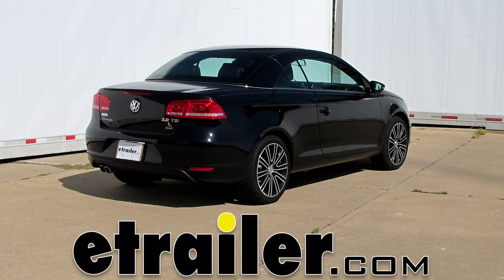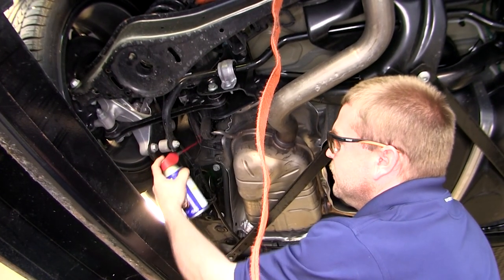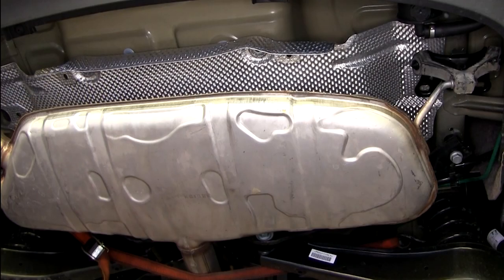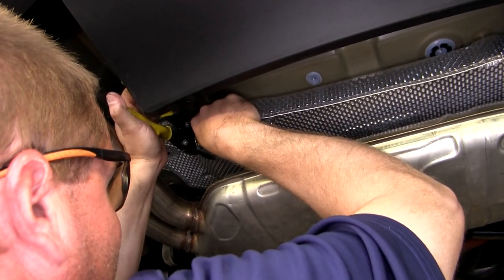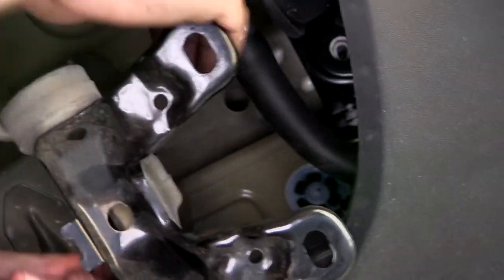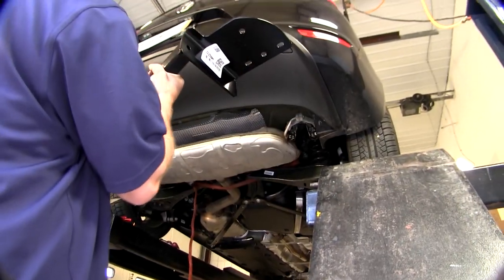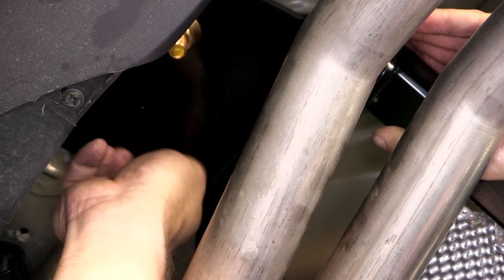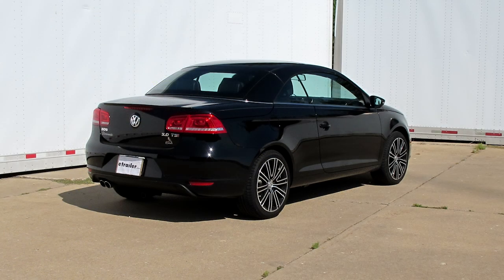etrailer | Setting up the Curt Trailer Hitch Receiver on your 2013 Volkswagen Eos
Today on our 2013 Volkswagen EOS well be installing the Curt Trailer Hitch, part number C11090. Heres what the hitch looks like installed on our vehicle. Now well go ahead and give you a couple measurements in helping you choose some accessories for your hitch such as a bicycle rack or cargo carrier. From the center of the hitch pin hole to the outermost edge of the bumper is approximately 9 inches. From the top of the opening in the receiver to the ground is approximately 9-1/2 inches. Now lets go ahead and install our hitch. Before we begin were going to go ahead and install a safety strap to help support the exhaust before we remove any of the hangers as well as the bolts that help hold the exhaust into place. Now that our safety strap is up now we can begin by removing the two exhaust hangers by using a little spray lubricant and a pry bar. Now for the passenger side youll see that theres a rubber exhaust hanger thats bolted to the underside of the.

Well need to remove these two bolts as we will be using these two weld nuts as locations to mount the hitch. Now were going to need to remove the tabs and the bolts that hold the heat shield in place. There are four fasteners at the center of the heat shield, two towards the front and two towards the rear. To loosen them you will need to squeeze the outer part of the fastener and twist them off. These can be a little difficult so you may want to use a pair of channel locks to get them started. Theres one bolt over here on the drivers side that well need to remove. On each side of the heat shield well need to cut the wing section off essentially making the heat shield becoming a square or rectangle shape.

Now that we have both of the sides of the heat shield removed we can go ahead and reinstall the heat shield by putting the four fasteners back up into place. If you take a socket and push up on the center of the fastener it helps them slide into place and secure the heat shield up tight against the underbody of the vehicle. Now lets go ahead and point out the hardware that well be using to mount our hitch to the underside of the vehicle. Well be using a half-inch carriage bolt, a square-hole spacer as well as a half-inch hex flange nut. Well be using the fish wire technique. To install the half-inch carriage bolt youll feed the coiled end of the fish wire through the hole and come out the access hole. Youll then feed the square-hole spacer block onto the fish wire then thread the half-inch carriage bolt onto the end. You can then push the square-hole spacer block into the access hole.

In this case we found that you had to put the head of the bolt into the hole first to allow it to go in. Once everything is in the frame rail go ahead and pull down pulling the carriage bolt through the hole and seating it into the square-hole spacer block. Well repeat this process for both sides. Now were ready to go ahead and put the hitch up into place. Its a good idea to get an extra set of hands to help you do this. We did find that youll need to work the hitch up on the drivers side first and work it over a little farther than necessary so that you can clear the exhaust over here on the passenger side. Once thats done we can go ahead and line it up over the top of the half-inch carriage bolt putting the flange nut in place.

On the passenger side well then go ahead and put the M8 bolts with the washers up into the existing weld nuts. On the drivers side well make sure that we install the exhaust hanger as were installing the M8 bolts. Once you have all the hardware snugged down you can go ahead and torque it to the manufacturers specification. Raise the exhaust back up into place by putting the two rubber exhaust hangers back up. Now that we have the two rubber exhaust hangers back up we can go ahead and remove the safety strap. With that, that will complete the installation of our Curt Hitch, part number C11090 on our 2013 Volkswagen EOS. .